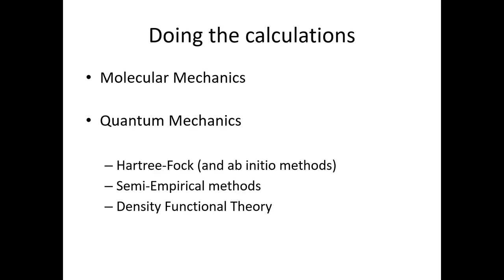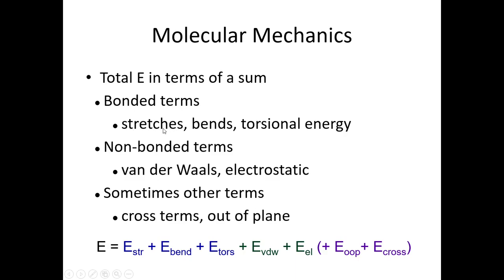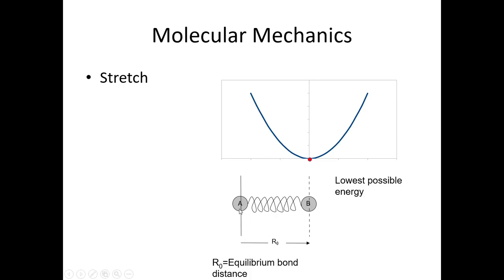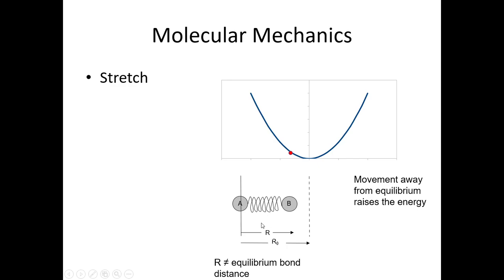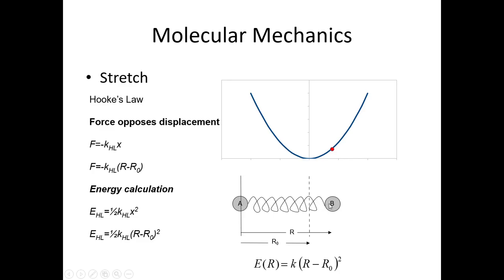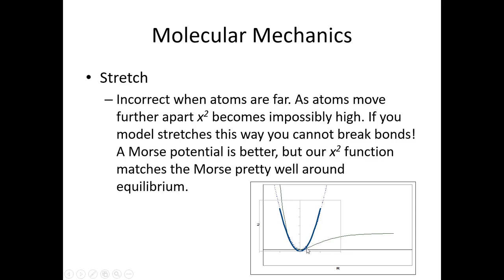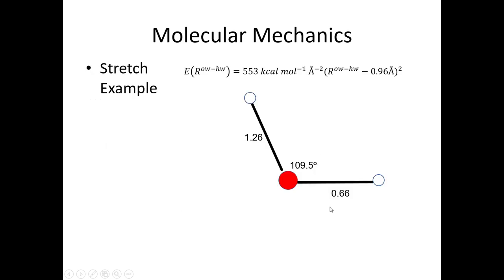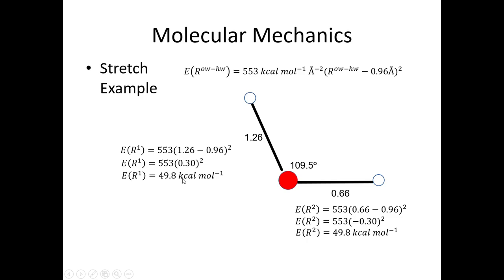06_Molecular Mechanics E_str Term